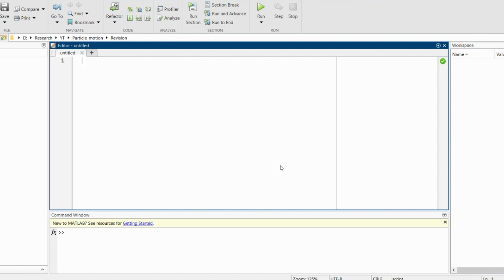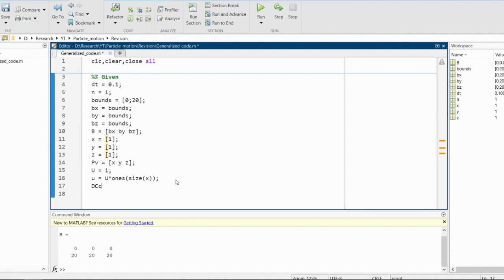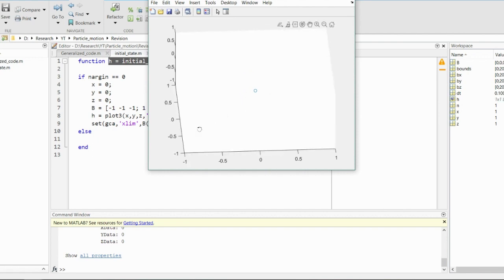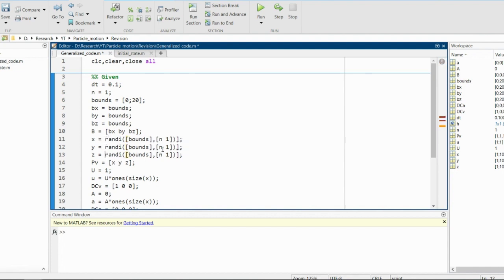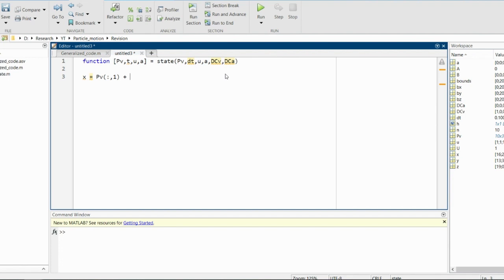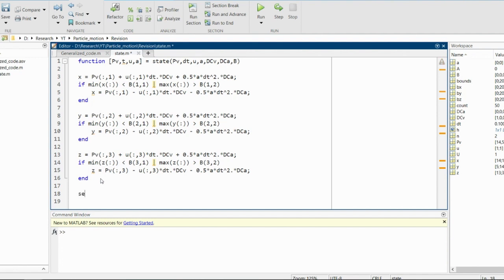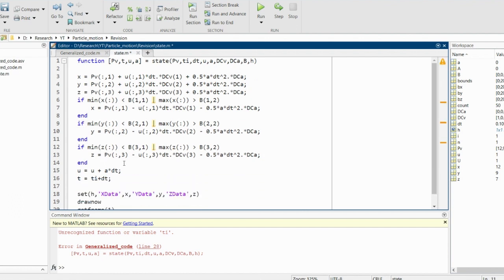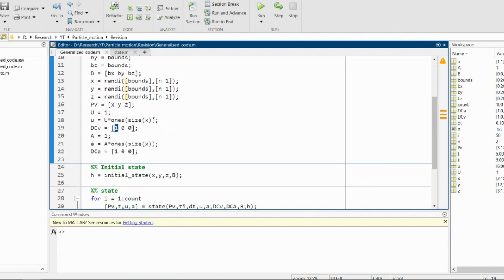Particle Motion 00(a) : Revision, State Function , Generalized Function.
Particle Motion :  Revision.